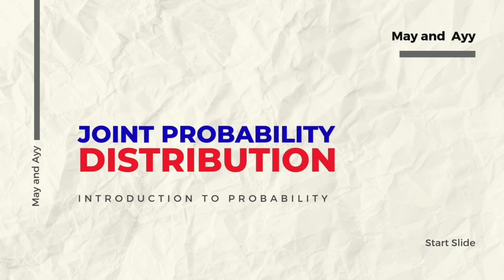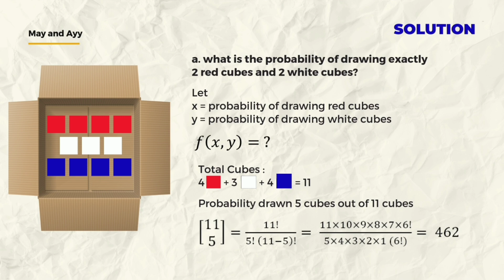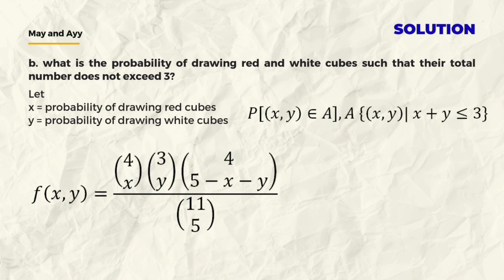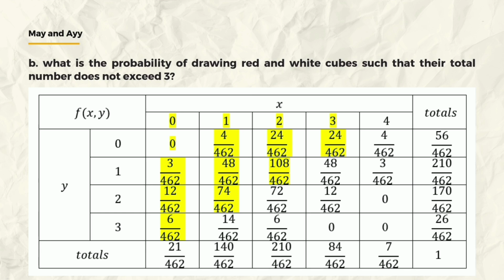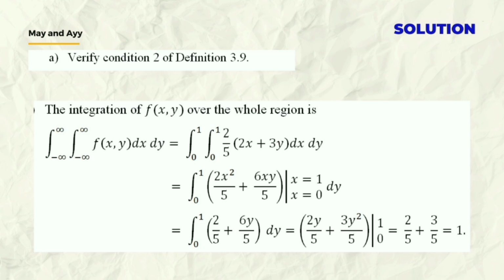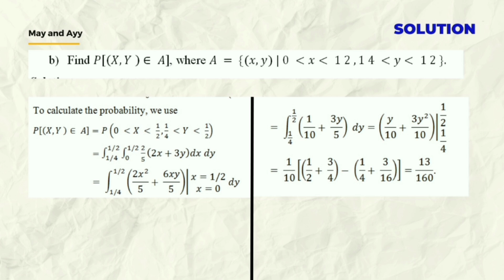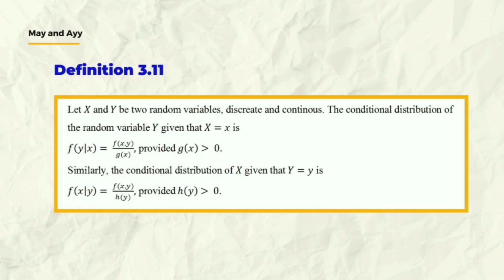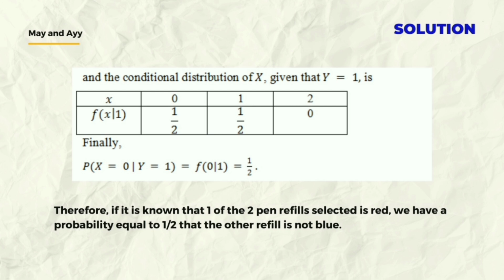JOINT PROBABILITY DISTRIBUTION || GROUP 1 - IC MATH EDU 23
Joint Probability Distribution

Group 1

1. Maylafayza Salsabila Zen (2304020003)
2. Arum Puspa Dahayu (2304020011)

IC - Mathematics Education 23